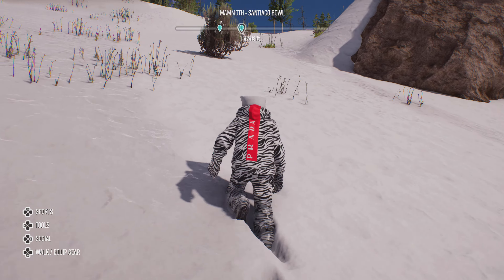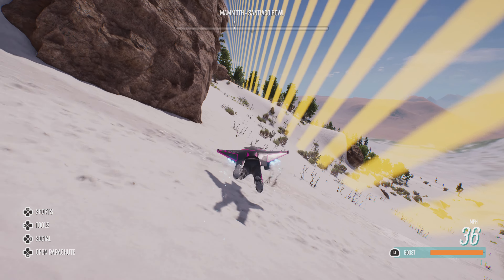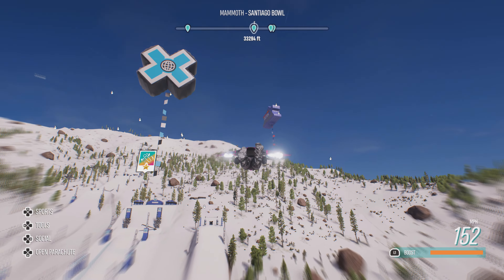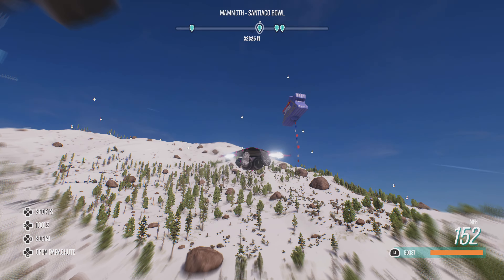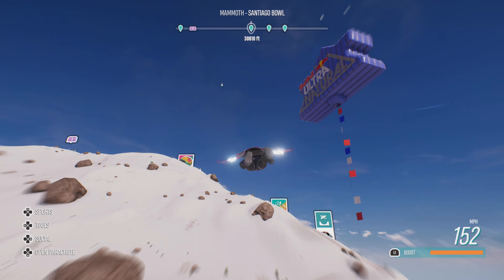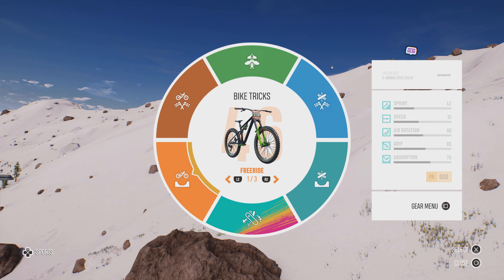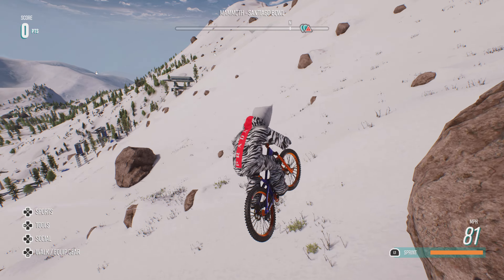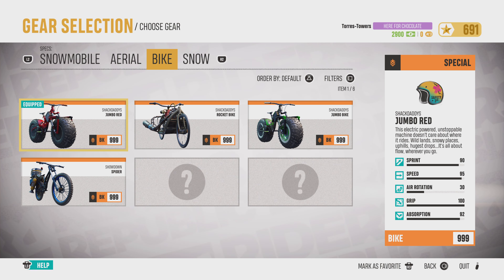RIDERS REPUBLIC_20220625150942